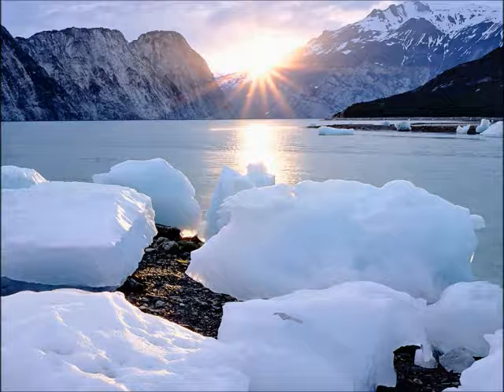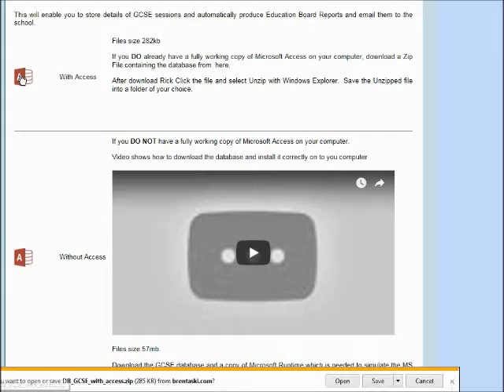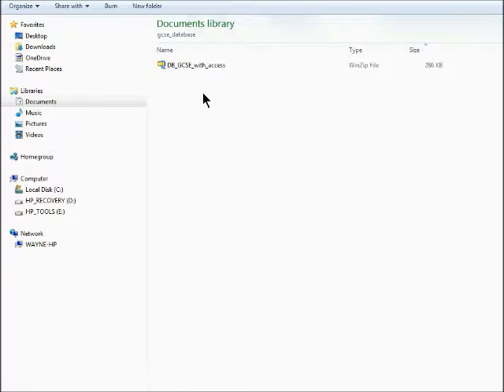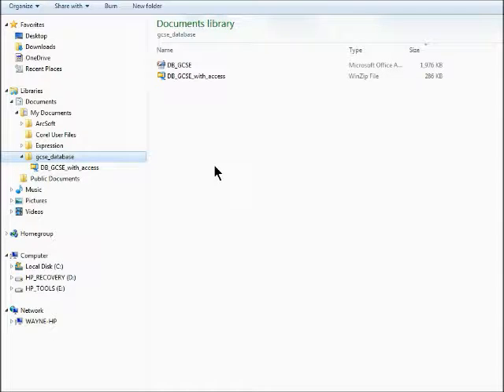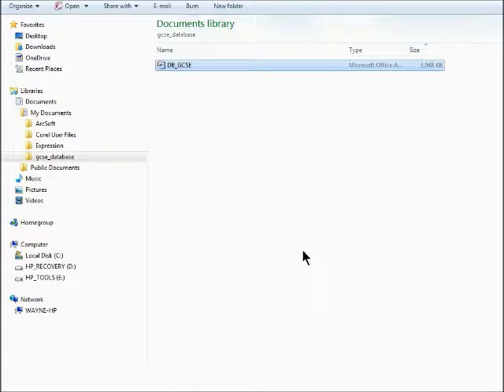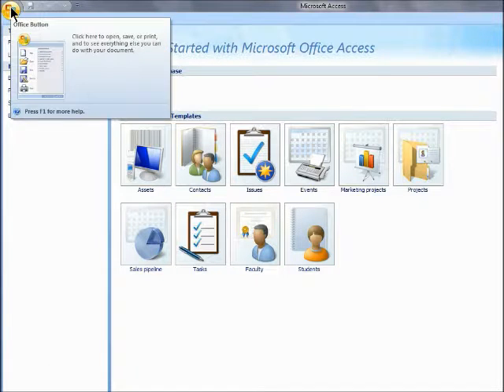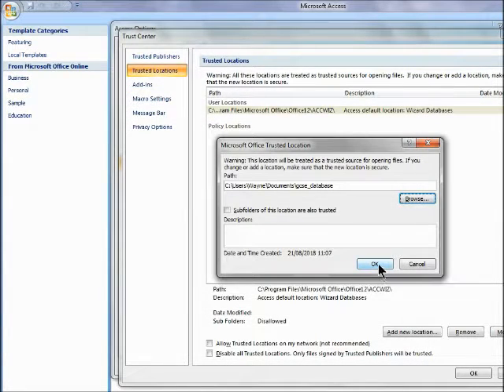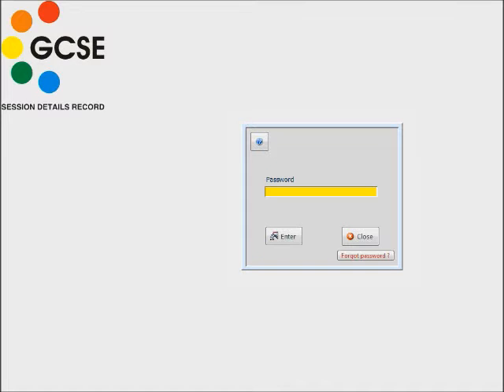Downlad the GCSE skiing database / if you have Access installed